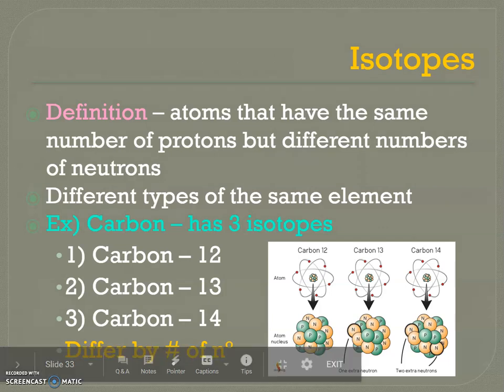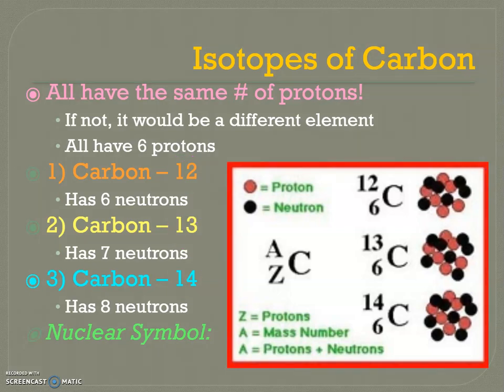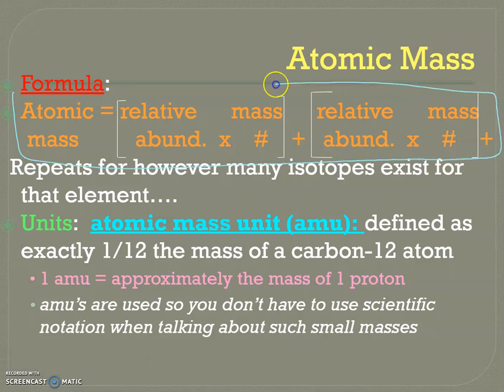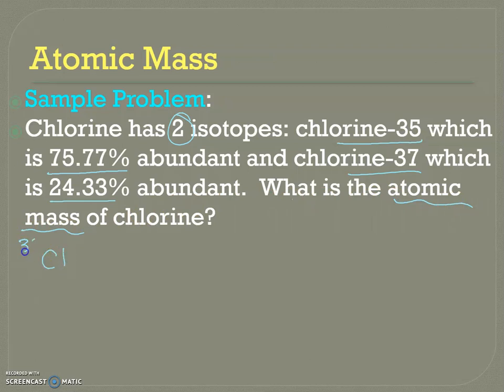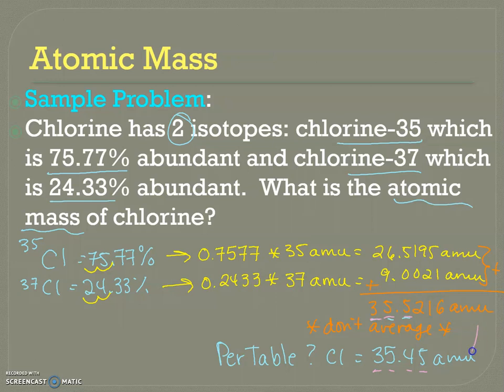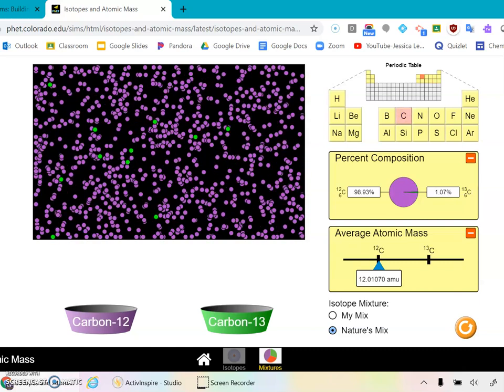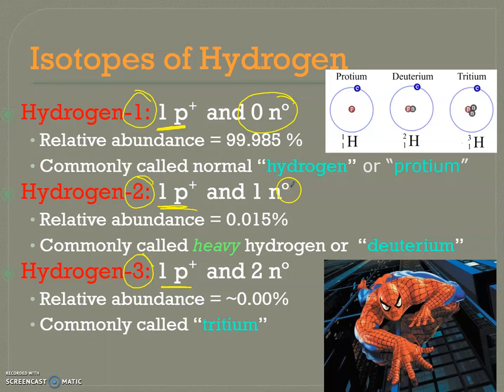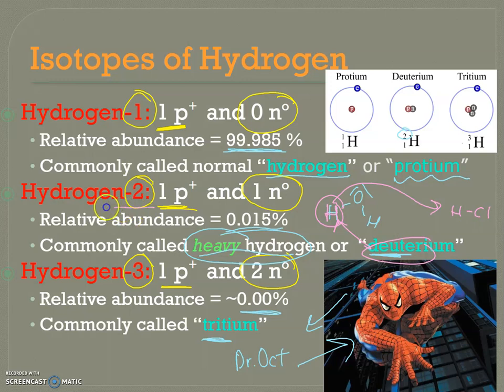3.05H (& 5.5) - Isotopes, Atomic Mass, Units of "amu", & Isotopes of Hydrogen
This video begins by defining an isotope as different types of the same element with different numbers of neutrons/masses.  The atomic mass listed on the periodic table is not the same as the mass number.  The atomic mass is the weighted average of all the isotopes of that element.  The weighted average takes into account the relative abundance of the isotope.  The relative abundance is how common the isotope is in the universe.  To calculated the atomic mass: first-convert the percent abundance to decimal form (called the relative abundance), second-multiply the relative abundance by the mass number of that isotope, and third-add the subtotals together. The units for atomic mass are amu, or atomic mass units.  The atomic mass unit is an arbitrary unit defined as 1/12 the mass of a carbon-12 atom, or approximately the mass of 1 proton, so nuclear scientists did not have to work in very small numbers in scientific notation.  To help summarize this, the PhET Simulator for "Isotopes and Atomic Mass" is shown.  Lastly, a summary chart clarifying the three isotopes of Hydrogen and how they differ are explained: protium, deuterium, and tritium.